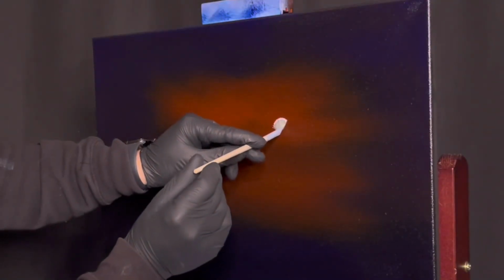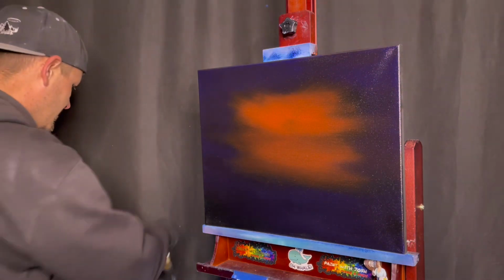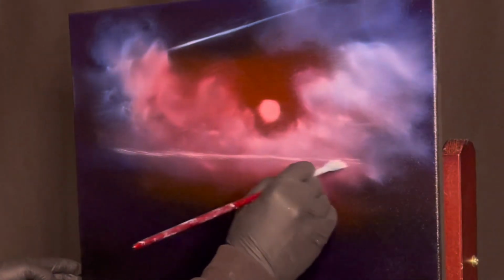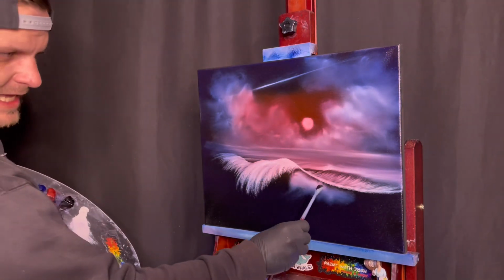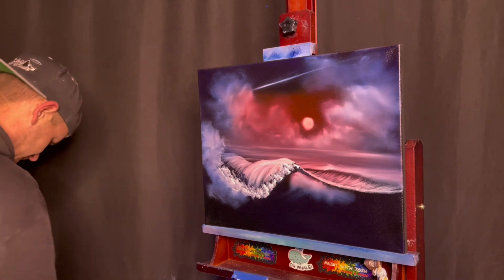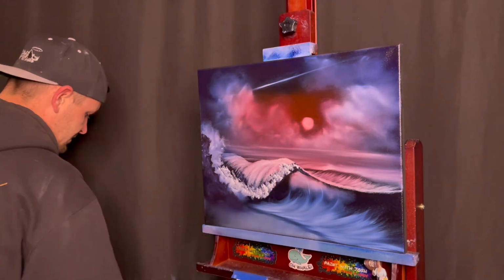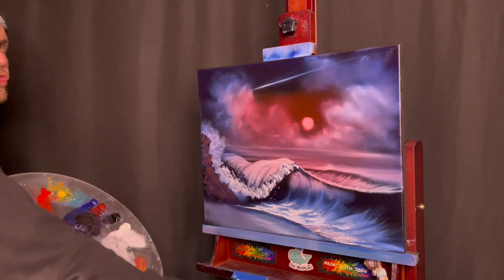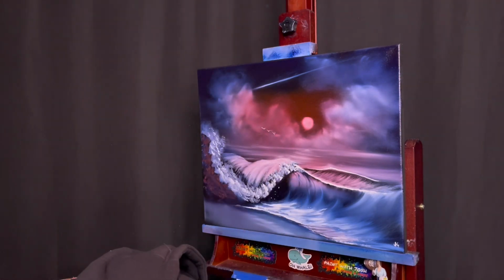Limited Palette Seascape Oil Painting Demo Tutorial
Today we painted on 16x20" Black Canvas using Thick Oil Paints with Liquid Clear base coat & Liquid White for highlights. Colors will be listed below. I look forward to seeing your painting!

Colors : Bright Red, Phthalo Blue, Alizarin Crimson, Midnight Black, & Titanium White

Tools : 1" & 2" Brushes, a Fan Brushes (Size : Whatever works best for you.) , a Filbert Brush, Palette Knife, & a Script Liner Brush.

First, I took the black canvas from Michael's out of the 5 pack and set it on my easel. When it came time to Paint this video, I covered the Canvas in Bob Ross Liquid Clear, & then took a paper towel and wiped off the excess. Do not let it dry. You need it wet for the technique to work. I then added Crimson and Blue to different areas across the entire canvas. I show you everything else in the video